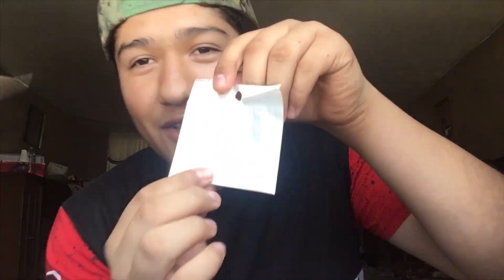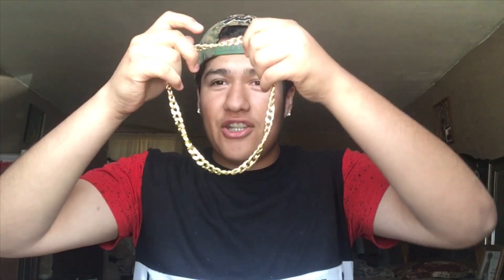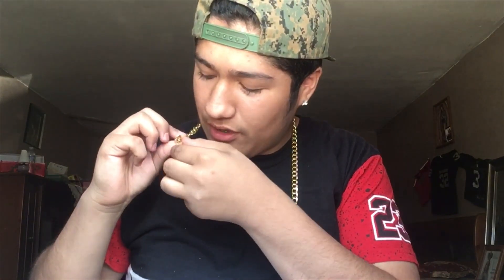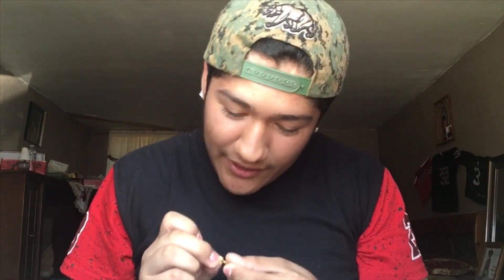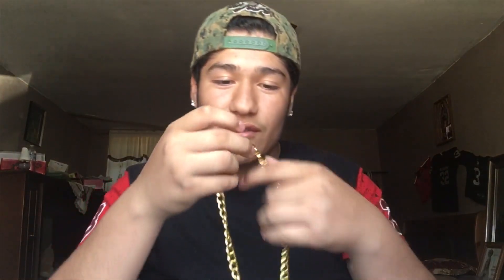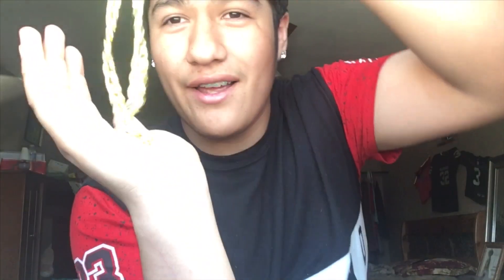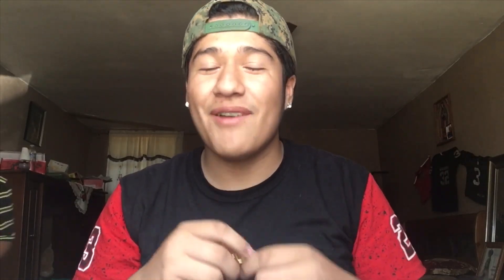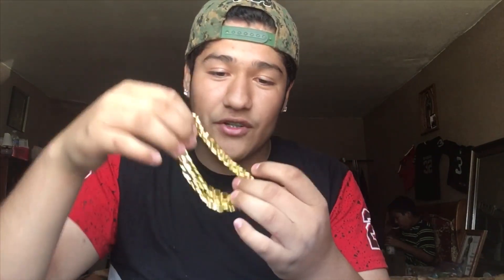😱Supreme patty unboxing ❄️